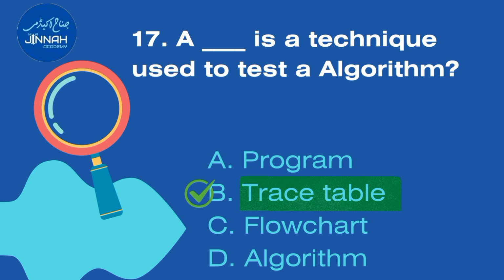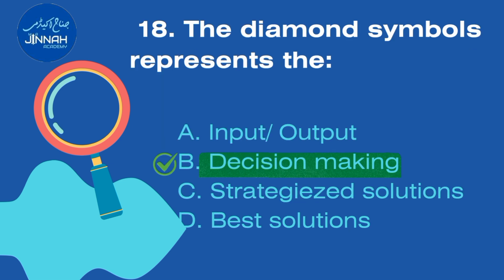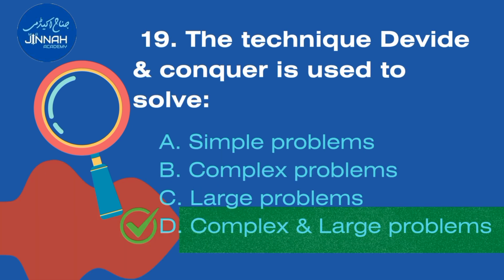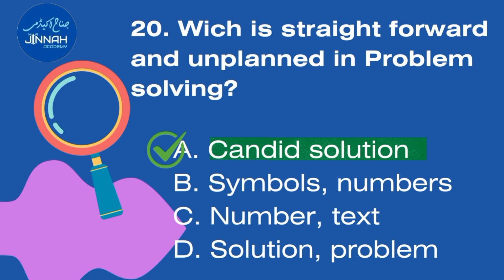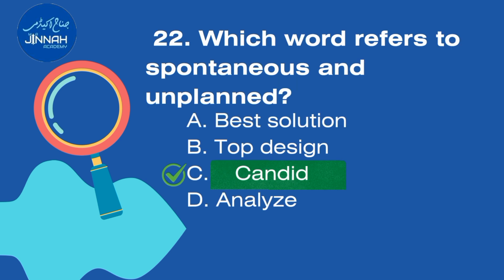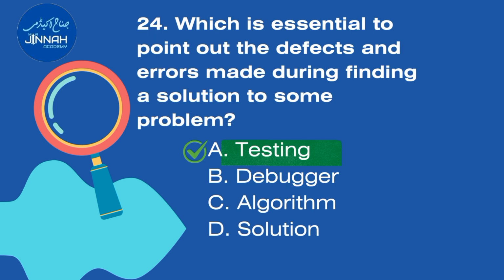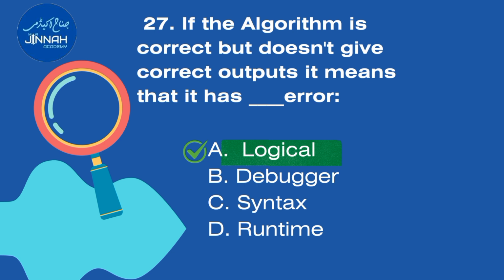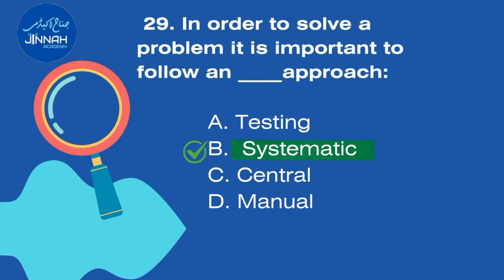MCQ's PART 2||CLASS 9||CHAPTER #1||KEY TO SUCCESS||TIME TO WORK HARD